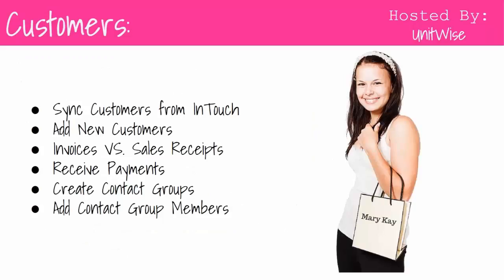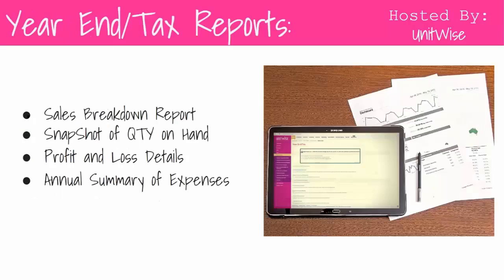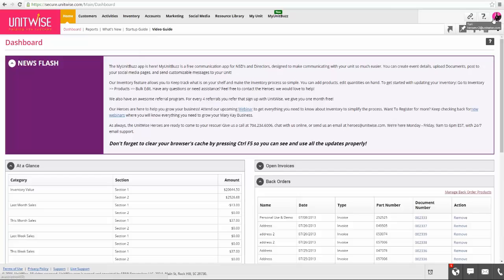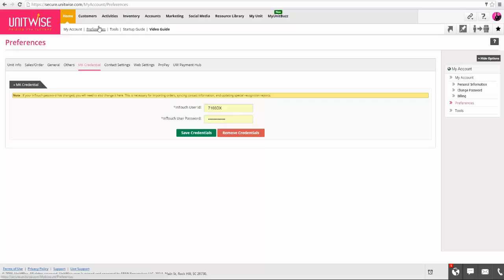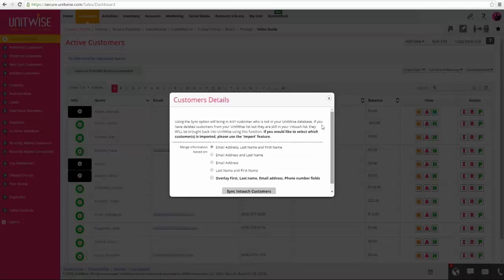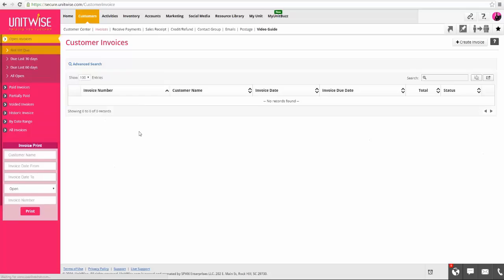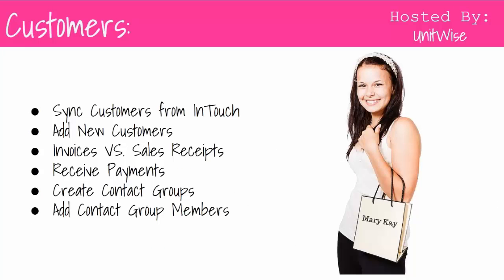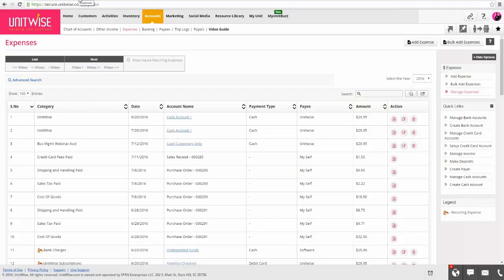Manage Your Mary Kay Business with UnitWise